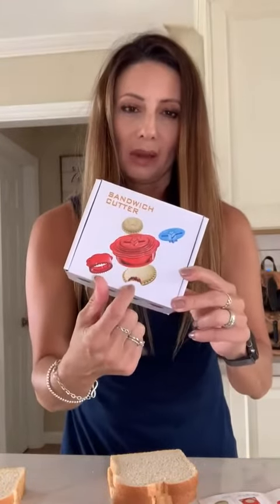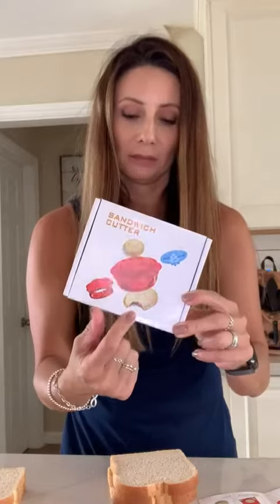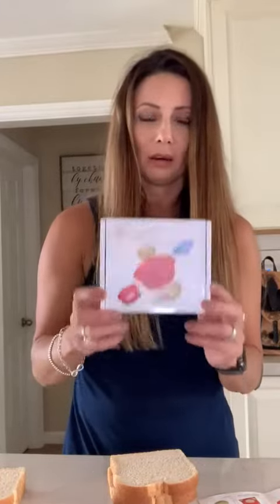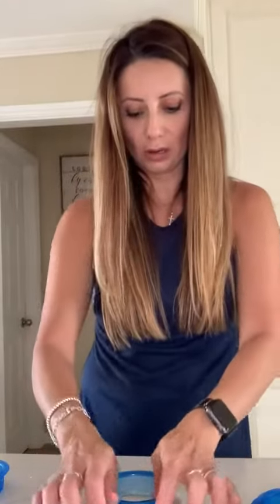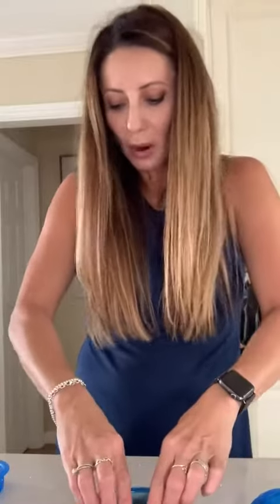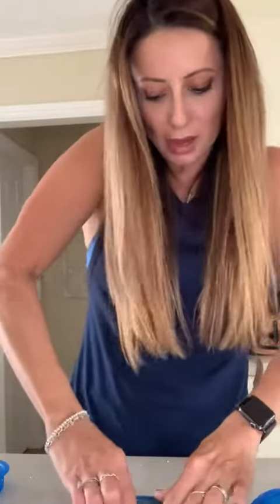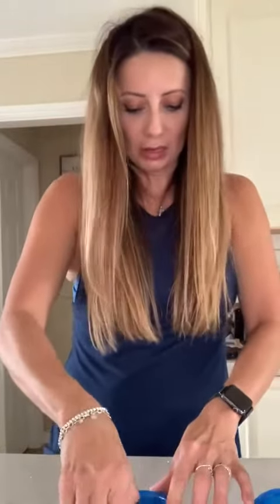Falluk Sandwich Cutter and Sealer, DIY no crust sandwiches Save MONEY